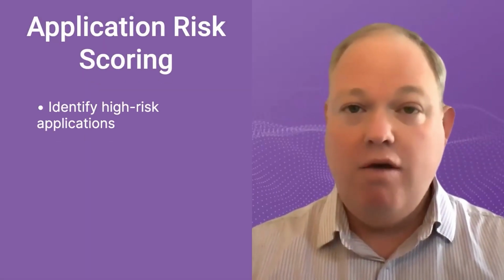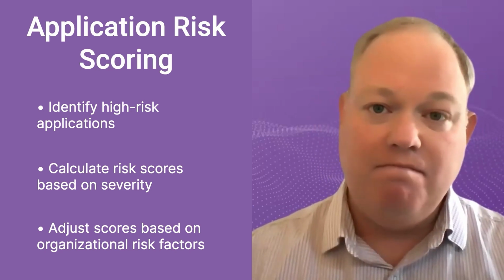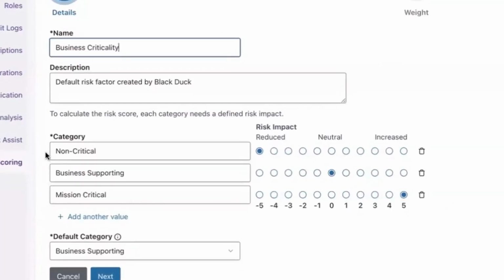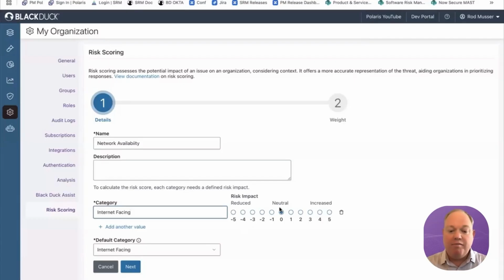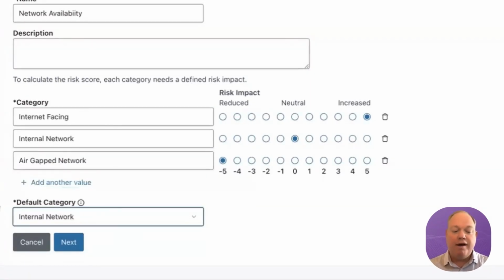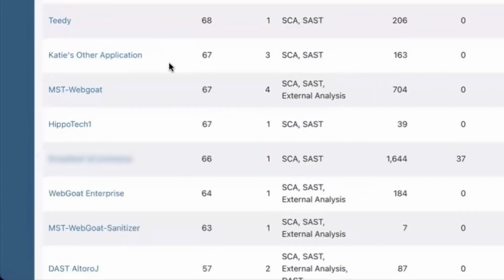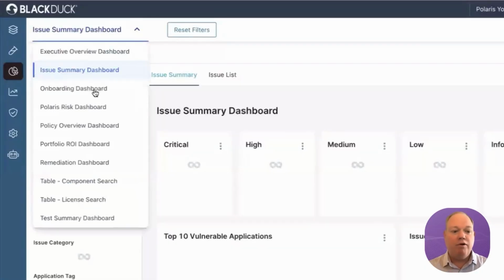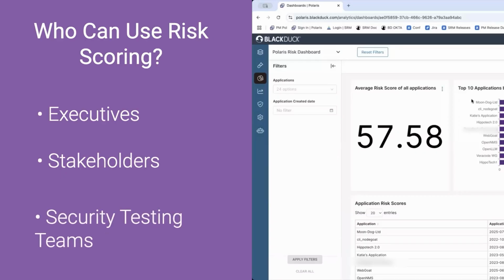Do You Know Your Riskiest Applications? Find Out with Polaris Risk Scoring | Black Duck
Get a quick overview of the new Polaris Risk Scoring feature in this 3-minute highlight reel. Polaris Product Manager Rod Musser demonstrates how to identify and prioritize the riskiest applications in your organization, adjusting risk scores based on business criticality and network exposure. Discover the key steps to set up and use risk scoring to enhance your security strategies.

Key Points Covered:
- Enabling risk scoring in the organization settings
- Customizing risk factors to reflect specific organizational risks
- Viewing and sorting risk scores in the portfolio
- Using the Polaris Risk dashboard for an overview of average risk scores and top 10 riskiest applications

To learn more about how to enhance your security management with Polaris Risk Scoring,

Chapters:
[00:00:00] Introduction to Polaris Application Risk Scoring
[00:00:35] Enabling Risk Scoring in Polaris
[00:00:52] Creating and Understanding Risk Factors
[00:01:52] Viewing and Adjusting Risk Scores
[00:02:33] Using the Polaris Risk Dashboard
[00:03:05] Getting Started and Learning More